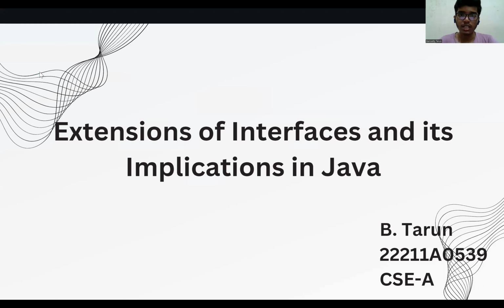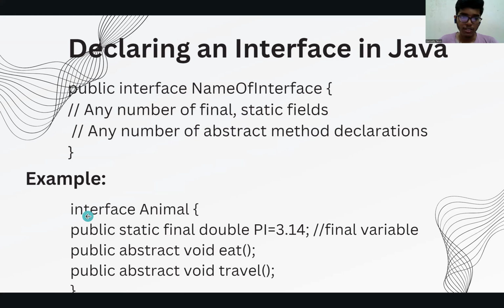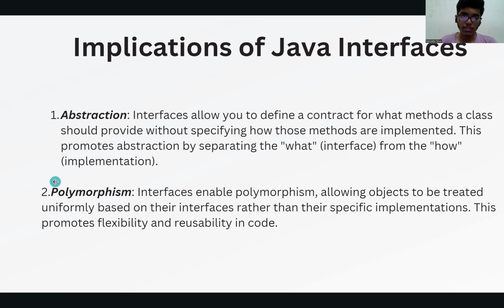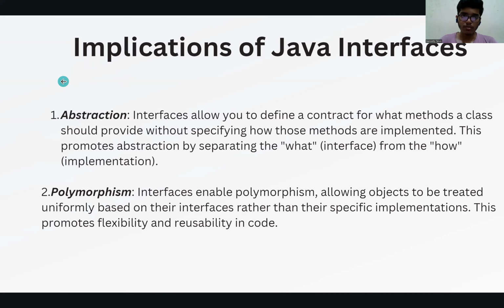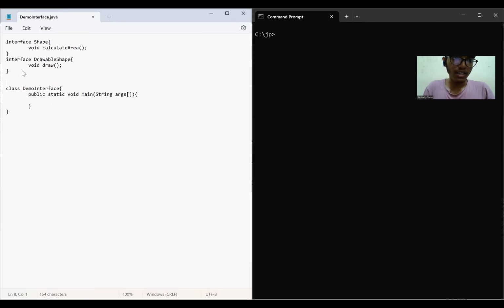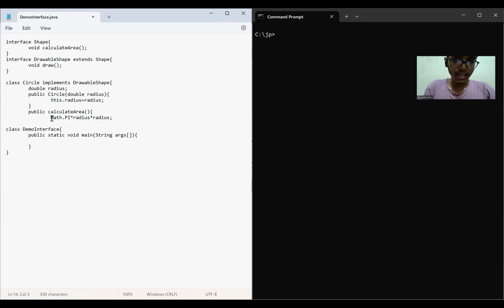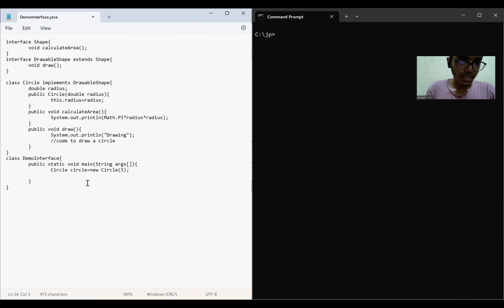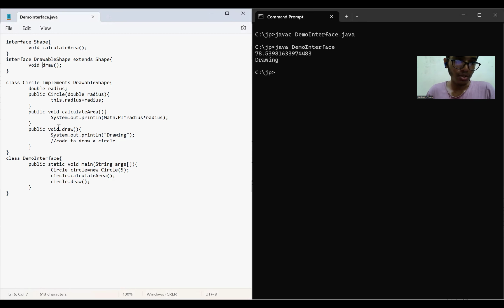Extension of Interfaces in Java and its Implications